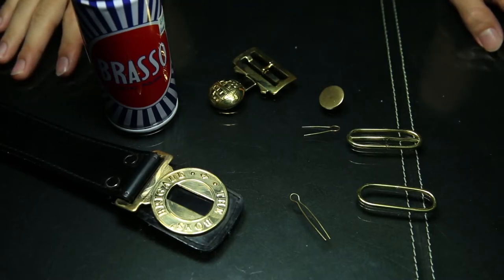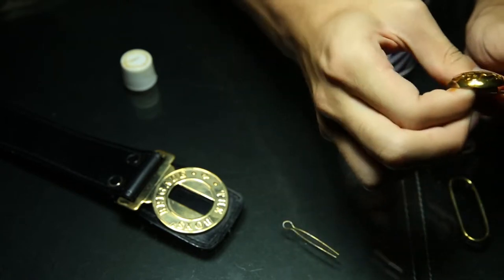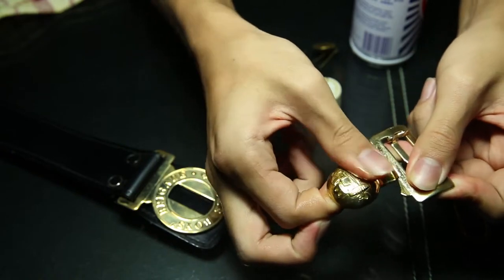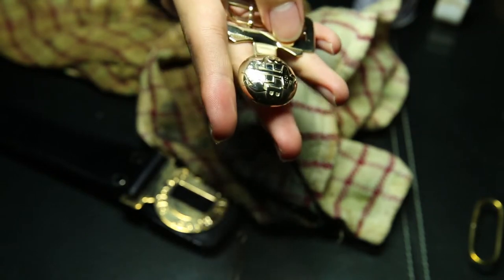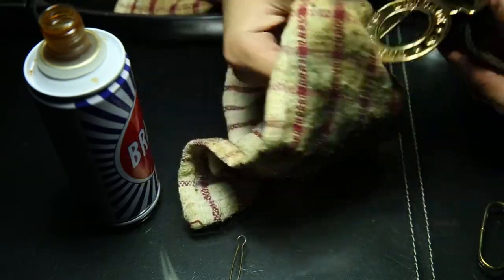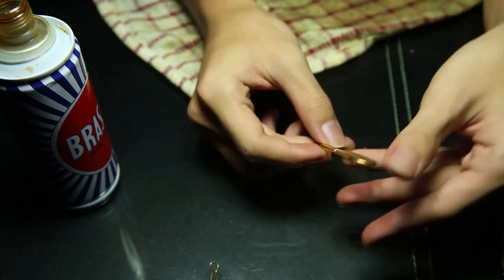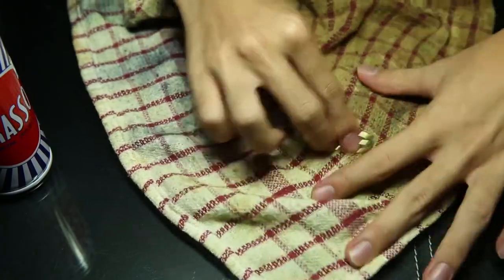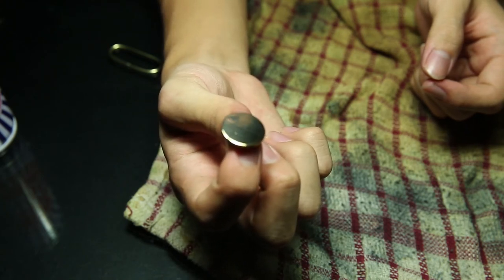12th KL - A Guide to Polish Metal Parts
A guide to teach you step by step to get the best shine out of your uniform metal parts. This is in no way the only method to polish, but this is what has worked for me. Feel free to adapt and experiment.